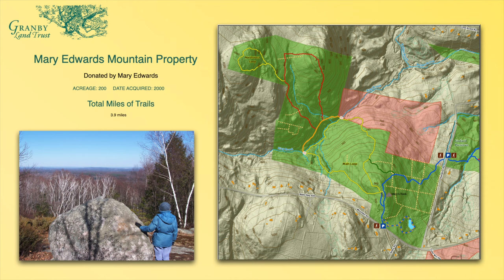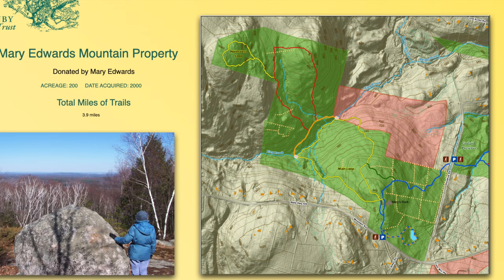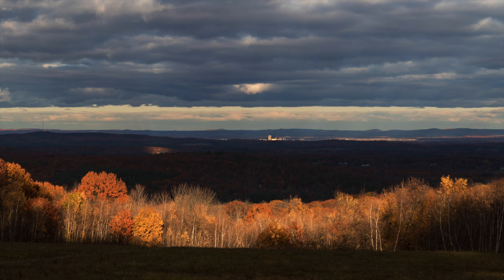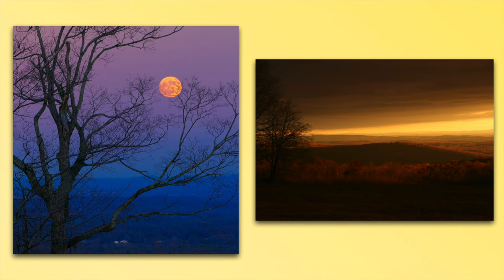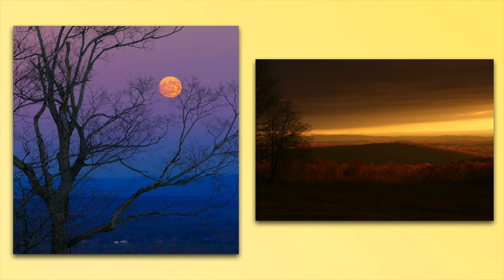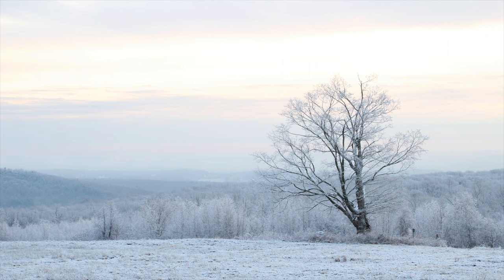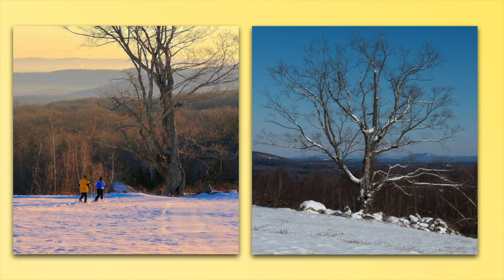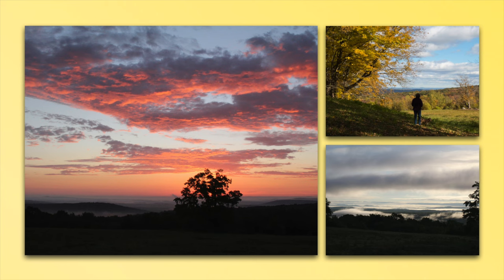Mary Edwards Mountain Property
An excerpt from a presentation given by Don Shaw at the Granby Senior Center, February 1, 2023.